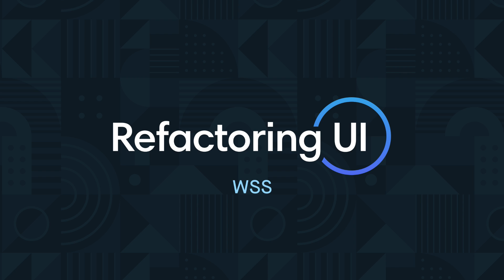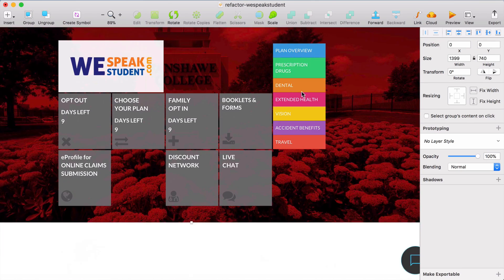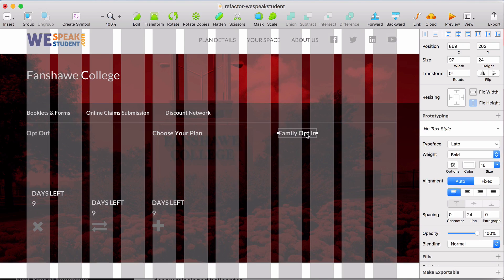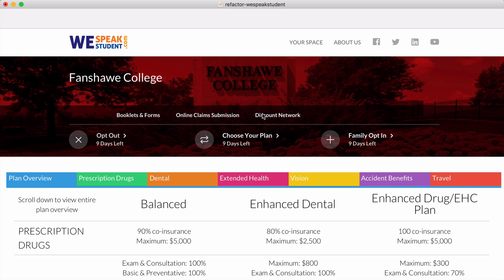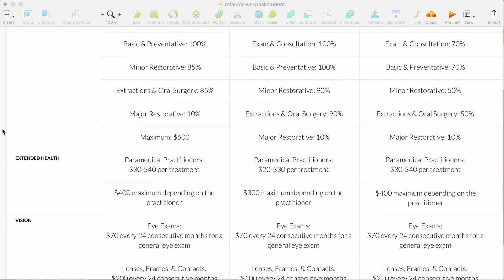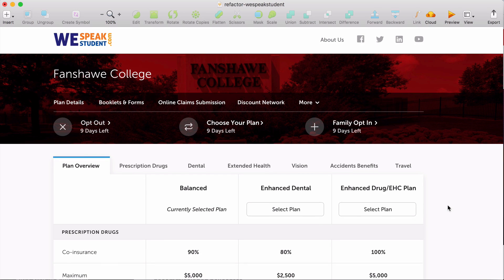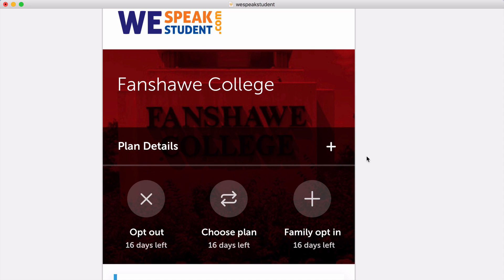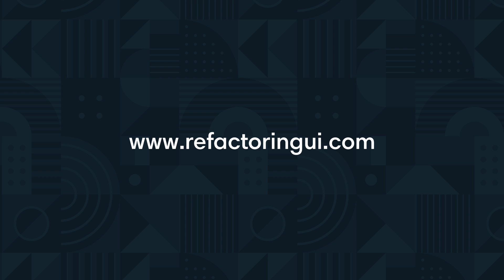Refactoring UI: WSS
For this edition of Refactoring UI, we're going to redesign WSS's plan details page, sharing lots of tips on hierarchy, table design and scannability.